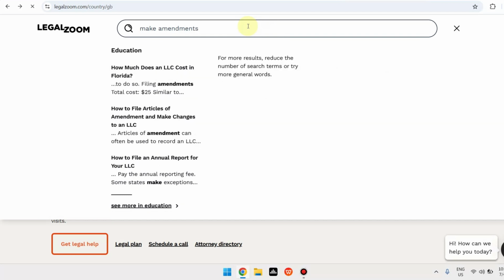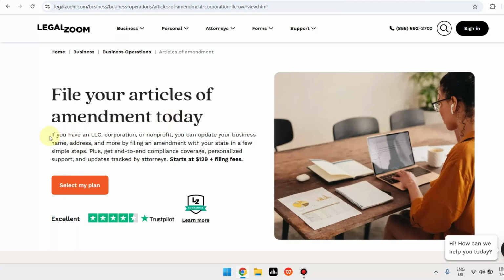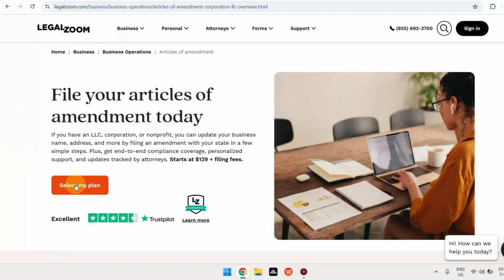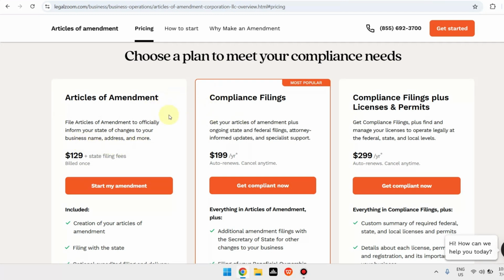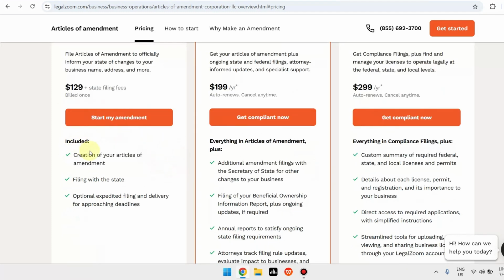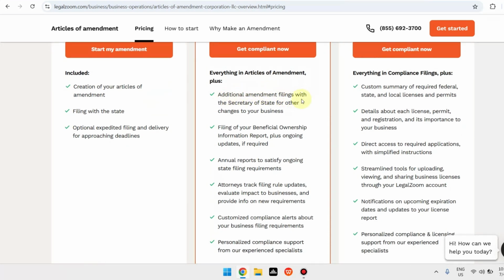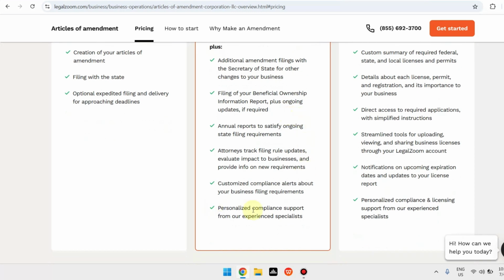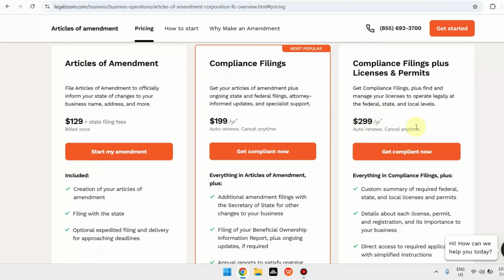How to Change Your LLC Name with LegalZoom 2025 (FULL TUTORIAL)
Need to update your business name? In this step-by-step tutorial, I’ll show you exactly how to change your LLC name using LegalZoom — including what documents are required and how the process works in your state.

Whether you're rebranding, fixing a typo, or updating your company name for marketing reasons, LegalZoom can help file your Articles of Amendment and notify the state on your behalf.

You’ll learn:

    How to start the LLC name change process on LegalZoom

    What’s included in LegalZoom’s amendment service

    State-specific requirements and timelines

What to do after your name change is approved (IRS, bank, licenses, etc.)